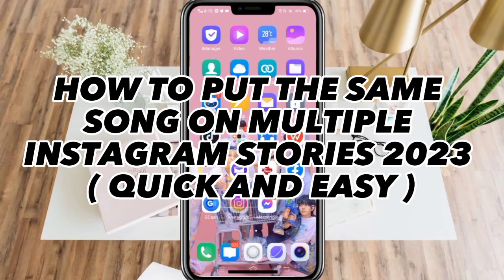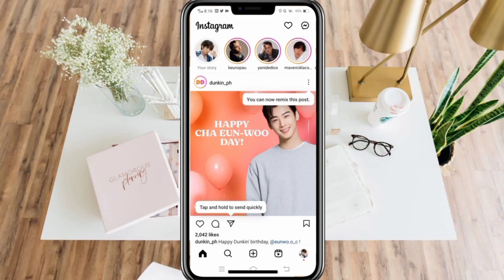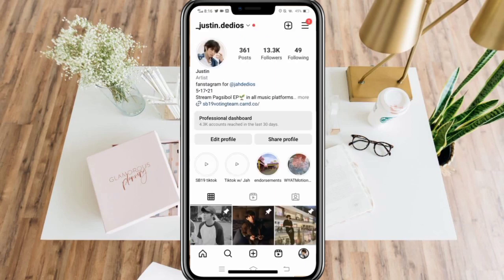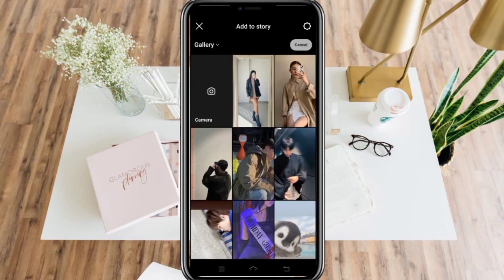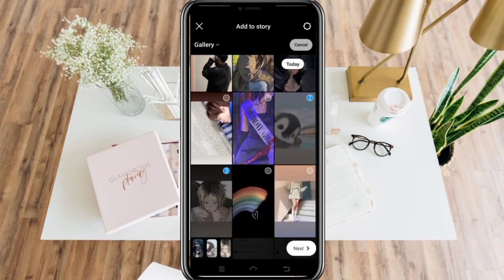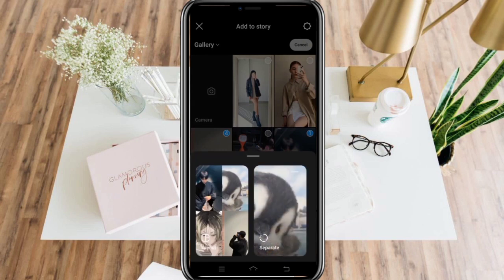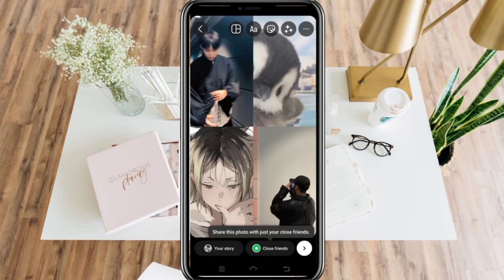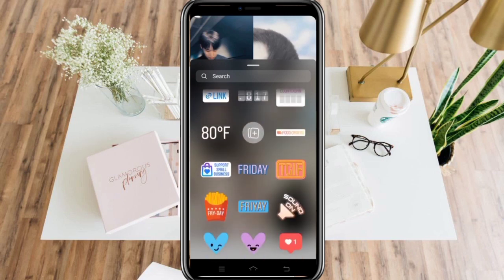How To Put The Same Song On Multiple Instagram Stories 2023 (QUICK AND EASY)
How To Put The Same Song On Multiple Instagram Stories 2023

In this tutorial, we'll show you how to put the same song on multiple Instagram stories, allowing you to create a cohesive and consistent aesthetic for your content. Whether you're an Instagram influencer, a small business owner, or just getting started on the platform, our guide is designed to help you save time and streamline your content creation process.

We'll begin by explaining why using the same song on multiple Instagram stories is a great way to create a theme or mood for your content. Then, we'll walk you through the step-by-step process of adding the same song to multiple stories, whether you're using the app on your phone or on your computer.

Our tutorial is perfect for anyone who wants to create Instagram stories that are visually and musically cohesive, without having to spend hours searching for new music for each story. We'll provide you with all the information you need to add the same song to multiple Instagram stories, including tips and tricks to help you create engaging and entertaining content that your followers will love.

So why wait? Start watching our tutorial now and learn how to put the same song on multiple Instagram stories like a pro!